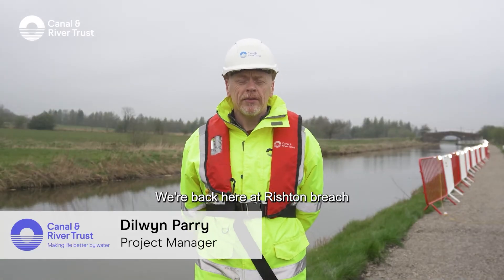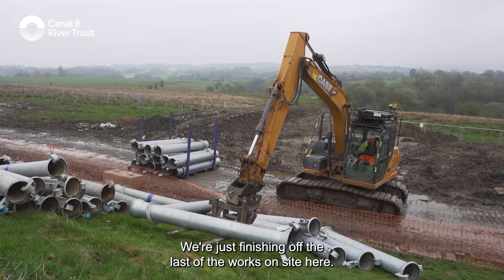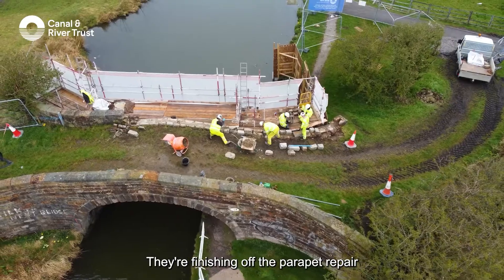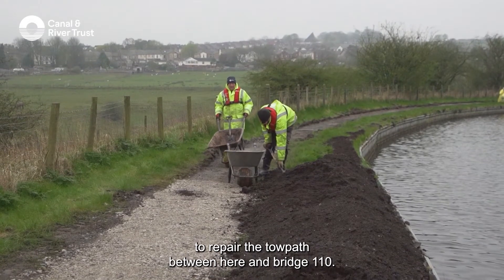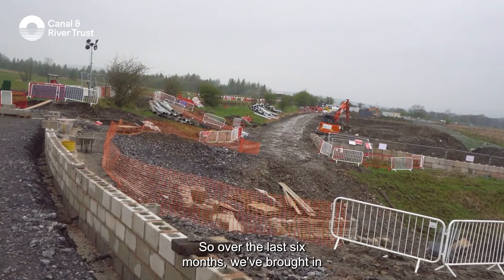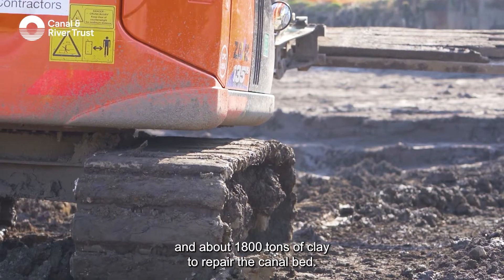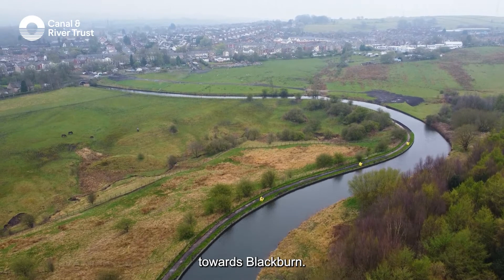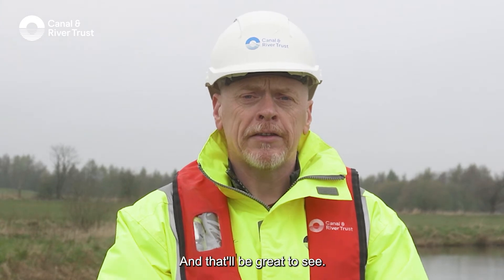Virtual open day - North West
With the last of the works taking place, the canal at Rishton is now back open to boaters. Find out more.